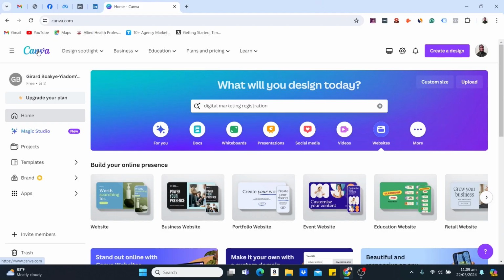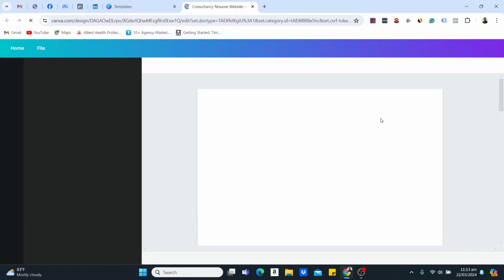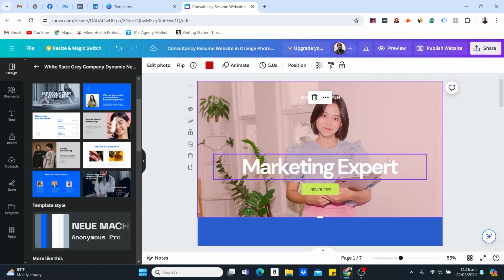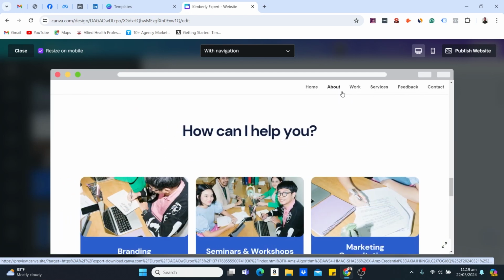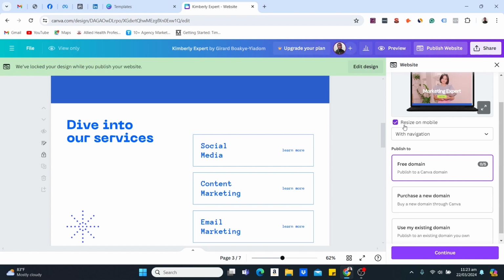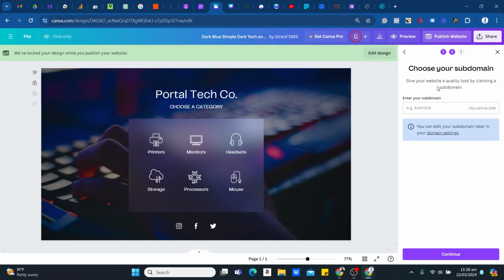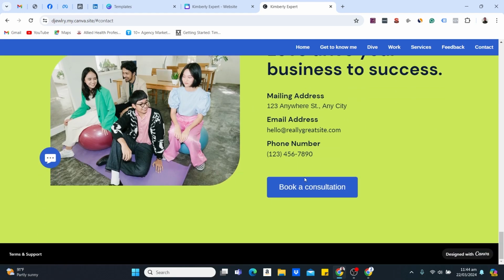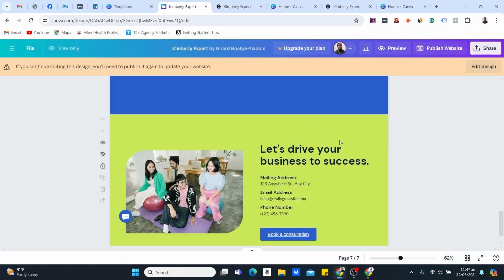How to create a website with Canva for free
Learn how to create a website step by step using Canva at no cost.